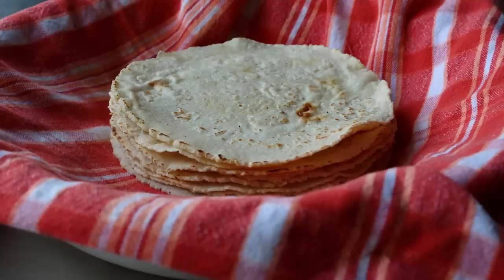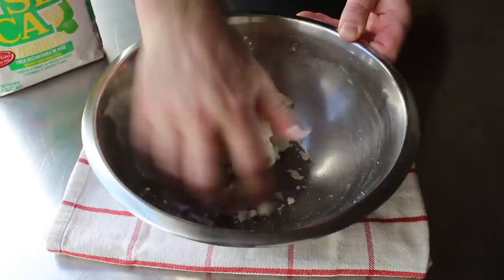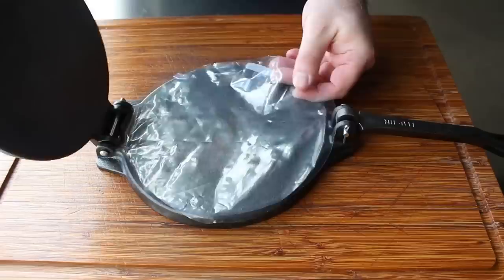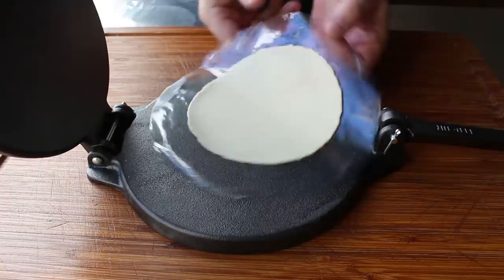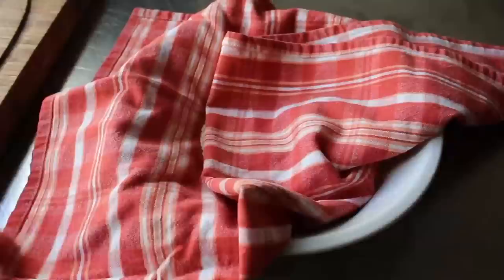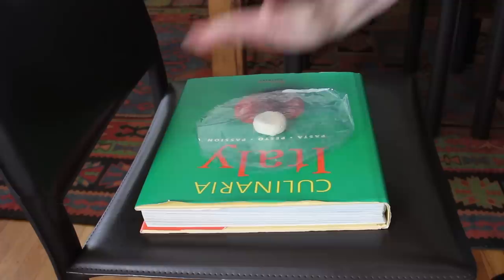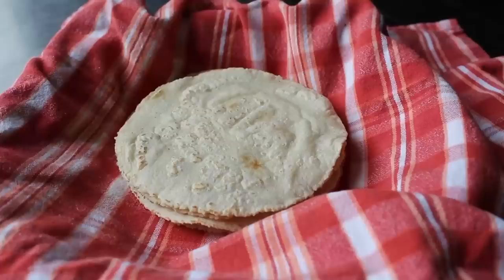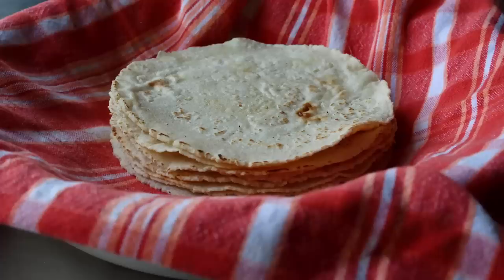How to Make Corn Tortillas - Food Wishes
Learn how to make your own fresh Corn Tortillas! While they may take some experience to really master, making your own corn tortillas is fast, easy, and the results are far superior to store bought. Duh.  for the ingredients, more information, and many, many more video recipes. I hope you enjoy this easy Corn Tortillas recipe!